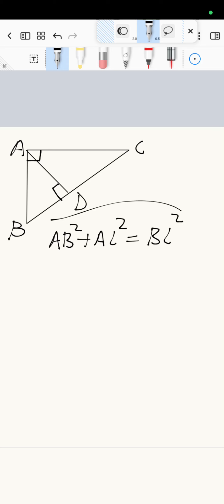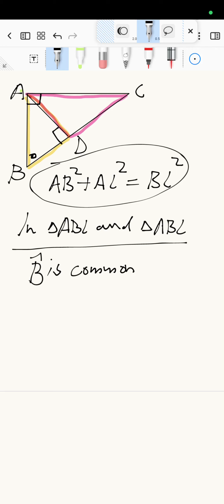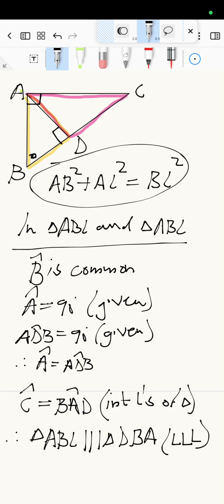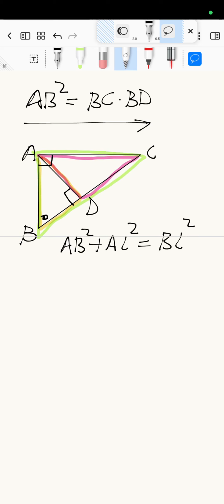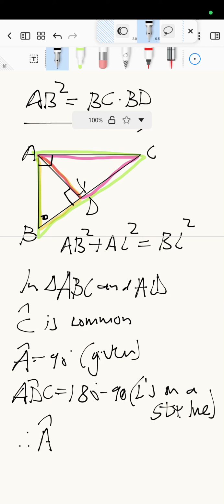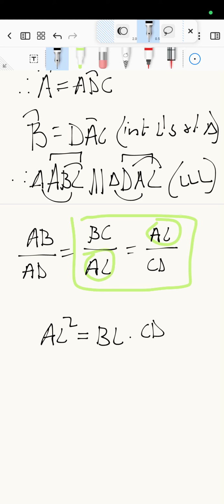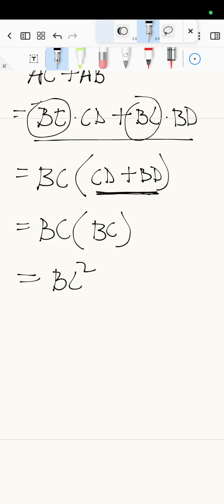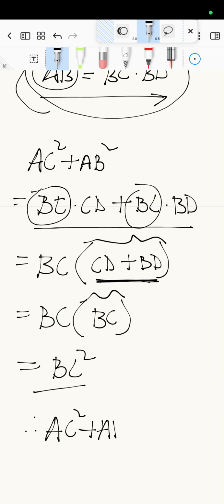Proving Pythagoras - Grade 12 - Euclidean Geometry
Proving Pythagoras